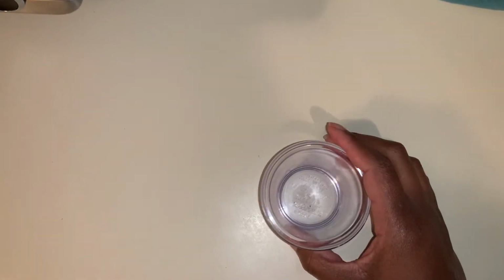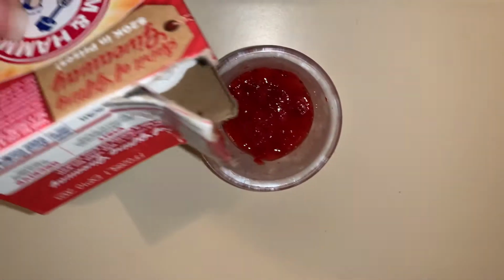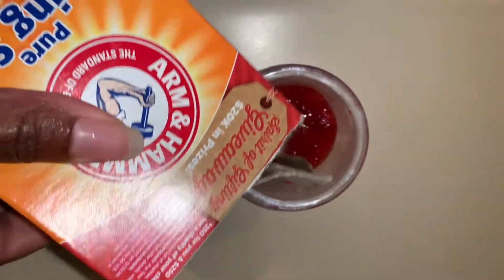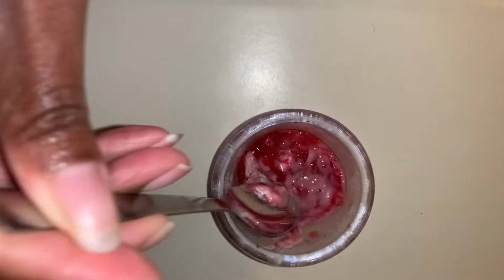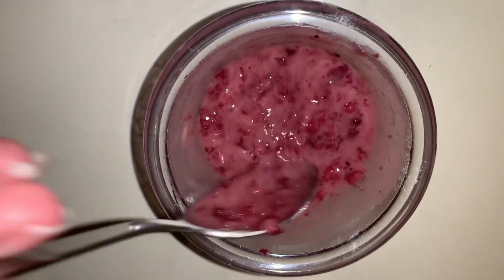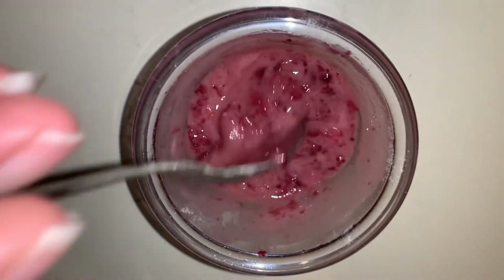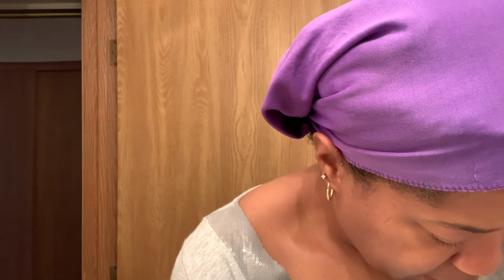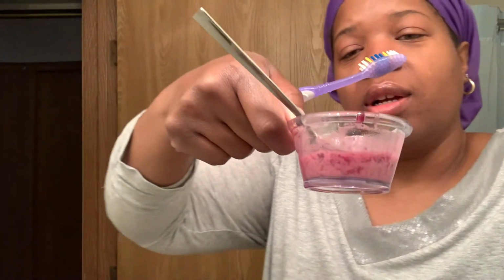How to Whiten Your Wine Stained Teeth in 5 Minutes! (100% Works)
Hey Wineoisseurs!

Since Wine stains teeth and going to the Dentist to get your teeth whitened is expensive. We decided to try out an inexpensive natural/organic way to whiten teeth. It actually worked and we were genuinely surprised. Here is an at home remedy to get whiter teeth.

Don’t forget to turn on the bell notifications to be the first to know when new videos are available.

Since you support us, we’ll support you.

All music used in our videos is produced, mixed, and mastered by Dre’-Lo